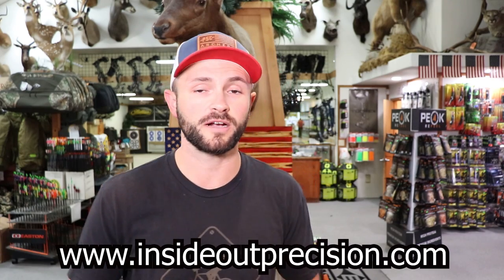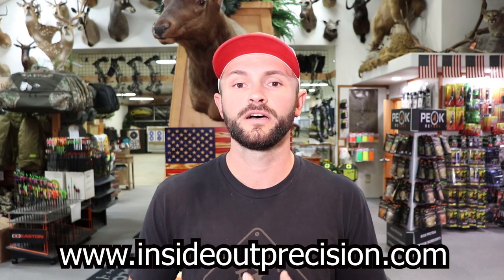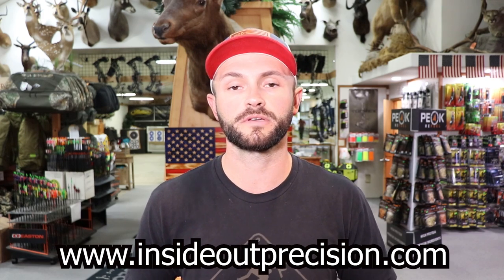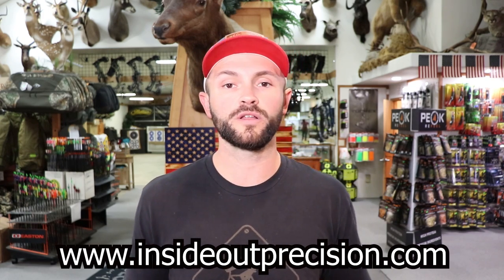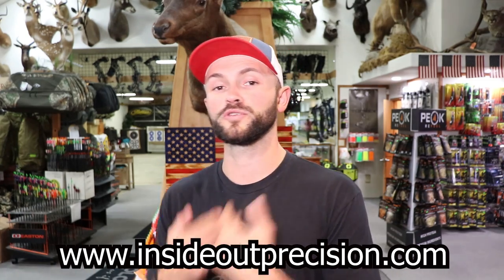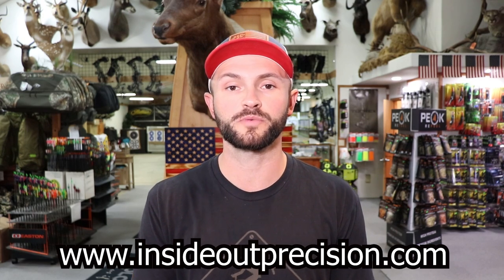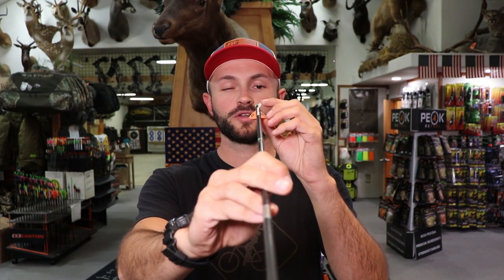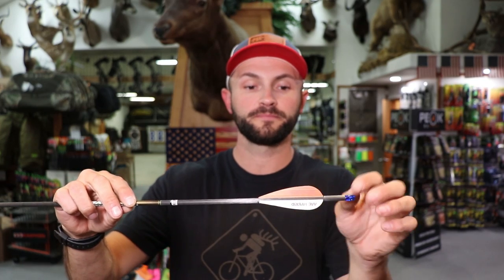Vane Choices!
In this video, I go over the differences in vane profiles and materials to give you a better idea of what will work best for you